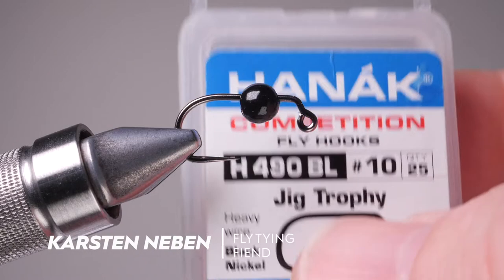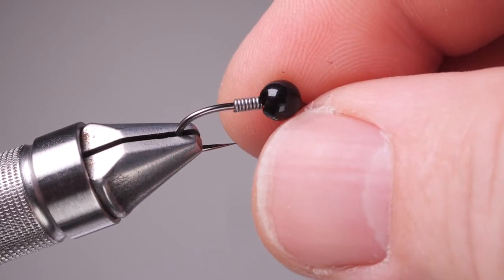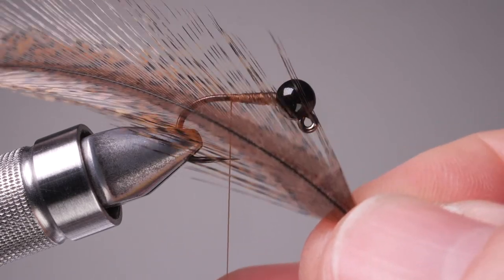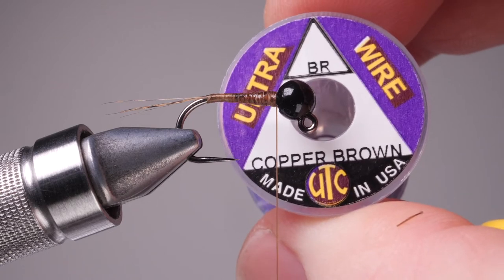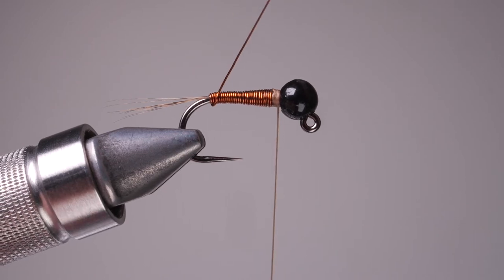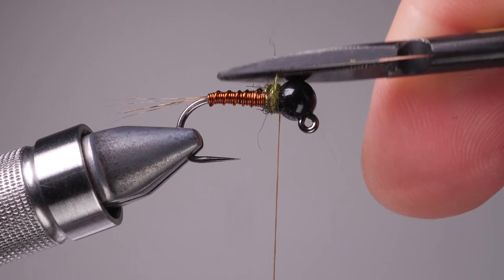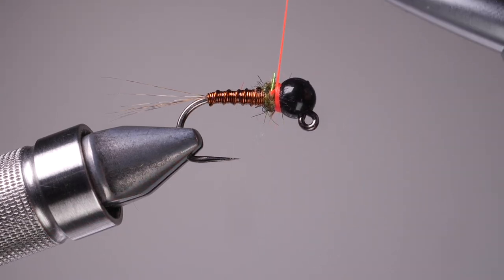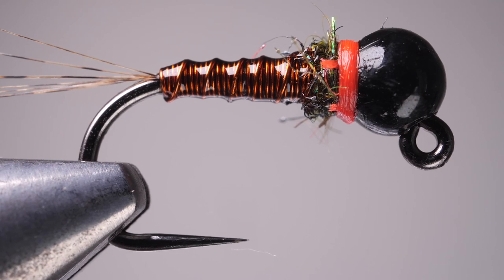Sundays At The Vise - #6 How To Tie A Tongariro Bomb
In this follow up to Karsten's first clip on what makes a Tongariro Bomb work he'll be showing us how to tie one of these fast sinking weapons and gives a few tips on how to really add that extra 5% to your fly tying techniques.